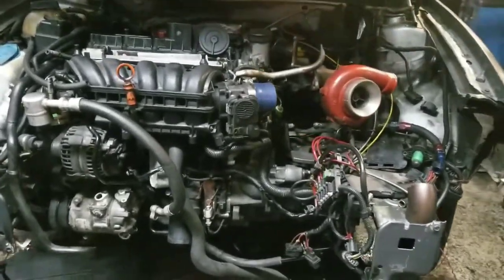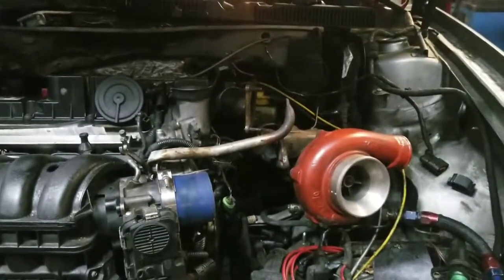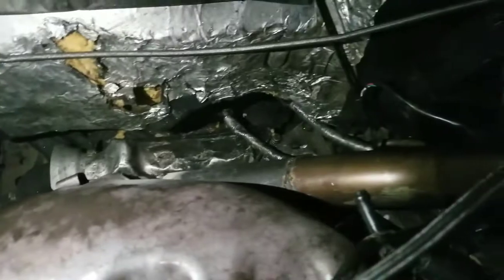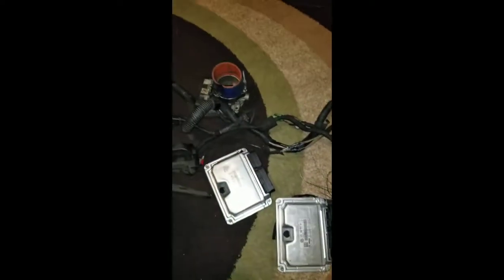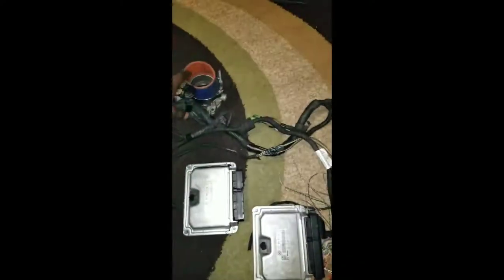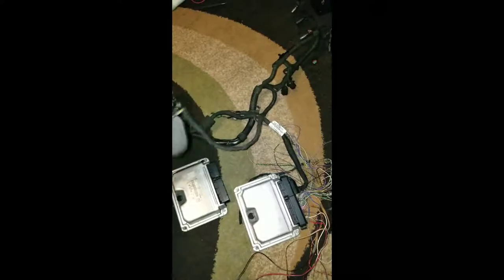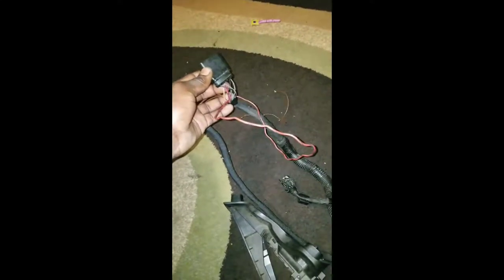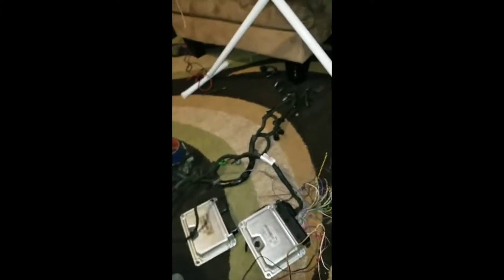07k mk4 swap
I designed this simple side winder manifold using the stock 2.5 manifold. I did this for two reasons accessibility an to iincrease torque